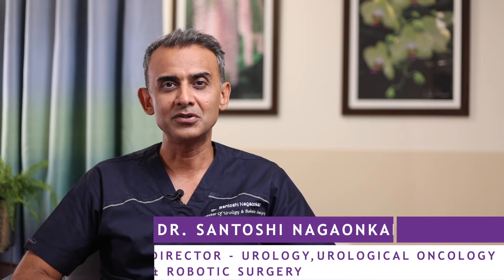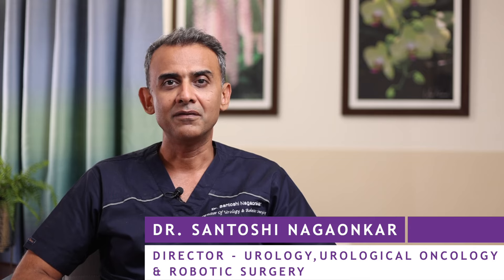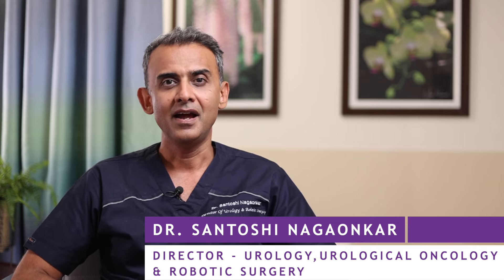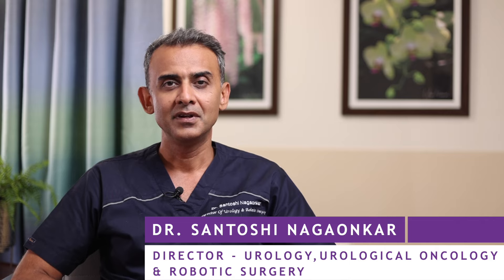Screening of Prostate Cancer | Dr Santoshi Nagaonkar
Watch Dr. Santoshi Nagaonkar, Director - Urology, Urological Oncology & Robotic Surgery speak about Its aim to catch cancer at its most treatable stages.